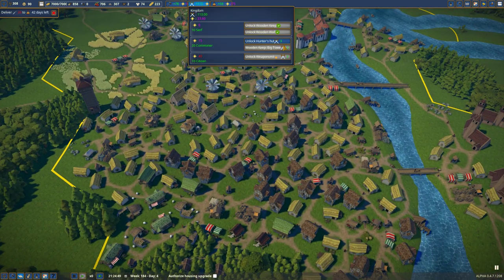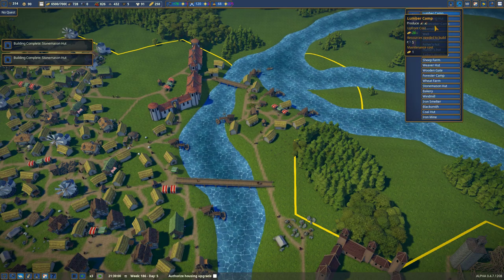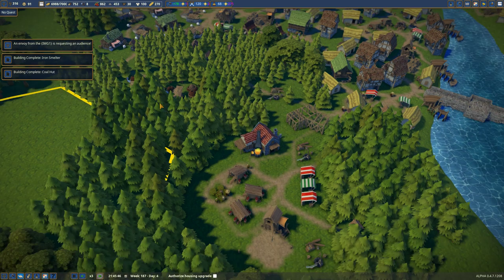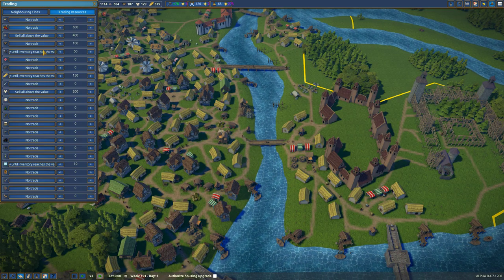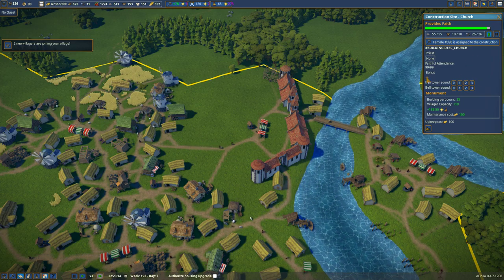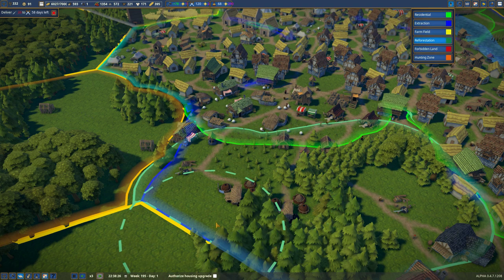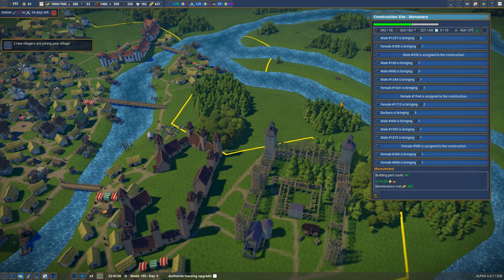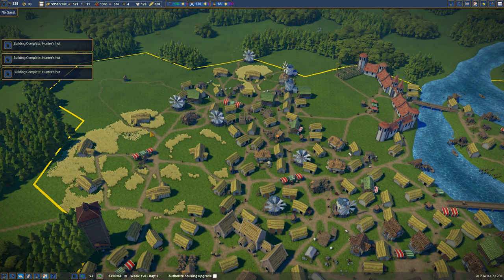Meat's Back On The Menu! | Let's Play Foundation #10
Meat's Back On The Menu! | Let's Play Foundation Gameplay #10: Our village finally manages to unlock the hunter's huts for our people, which should make it a lot easier to keep up with the food needs of our village... Now, if only we could build a tavern...

FOUNDATION : A NEW ERA OF ORGANIC CITY-BUILDING SIMULATION!

In this "Aurathas Plays" series, I will be exploring Foundation gameplay and showing off some Foundation strategy. In addition, I will also be focusing on viable Foundation tactics throughout the game. This Foundation gameplay campaign will be a complete Foundation playthrough that focuses on everything from the colony building aspects of the game to the survival portions.

We will also be playing through all of the late-game scenarios that can potentially arise in a Foundation gameplay series, which will consist of Foundation gameplay that will see us dealing with the rising expansion costs and potential food shortages. We will attempt to utilize Foundation  strategy and Foundation tactics against all of those challenges throughout the Foundation gameplay sessions in order to hopefully survive against all of those issues.

To survive a Foundation gameplay series, you will need to be able to mix up your Foundation gameplay, Foundation tactics, and Foundation strategy rather than getting bogged down or overly attached to one particular approach. Viable Foundation strategy or Foundation tactics will require you to progressively manage all of your resources as the game can defeat you by doing more than simply starving your people throughout the Foundation gameplay campaign.

Your Foundation gameplay can come to a crashing halt just as easily due to a lack of timing and patience as it can from having failed Foundation tactics and Foundation strategy lead to bankruptcy. Also, be completely prepared to lose throughout a Foundation gameplay series as this game is extremely brutal and a Foundation gameplay playthrough can easily result in an eliminated kingdom at the hands of even low-level challenges. In any given episode of Foundation gameplay we could be brought low by one of a number of different foes.

When possible, I will also try to provide Foundation tips and parts of a Foundation walkthrough and Foundation guide throughout the Foundation campaign.